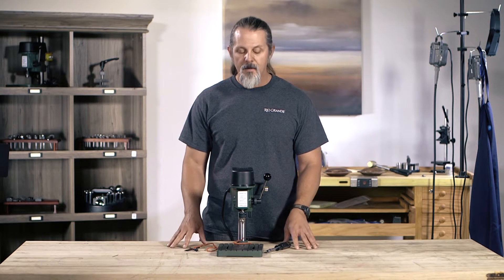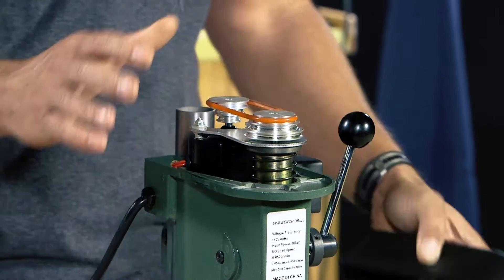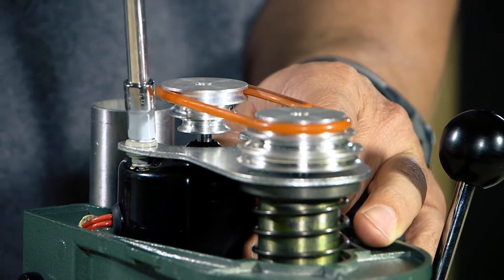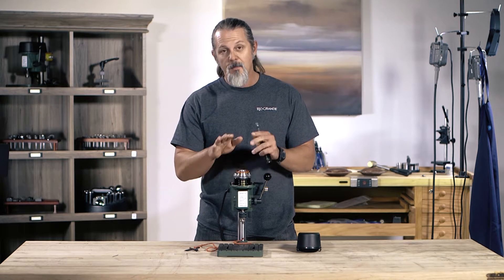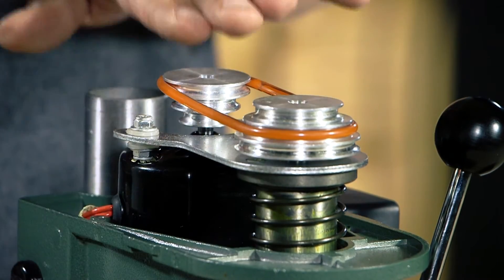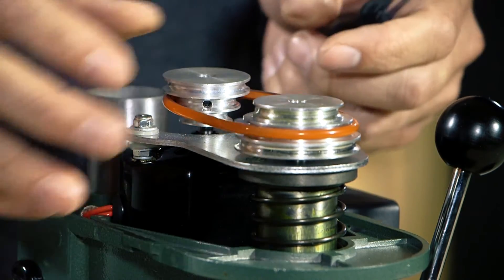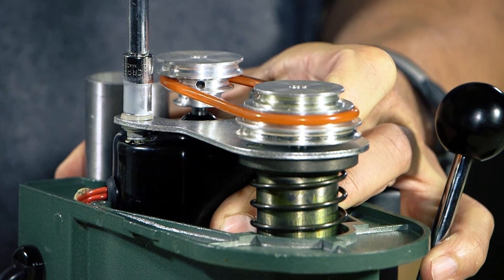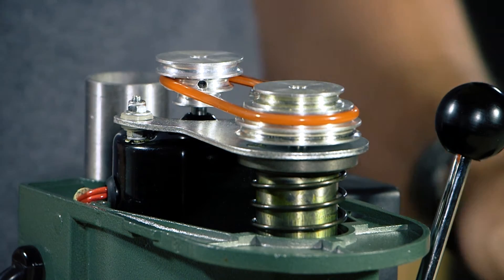How To Change the Belt Position On the Variable-Speed Mini-Drill Press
In this short video, jeweler and educator Mark Nelson demonstrated why, when and how to change the belt position on the variable-speed mini drill press.